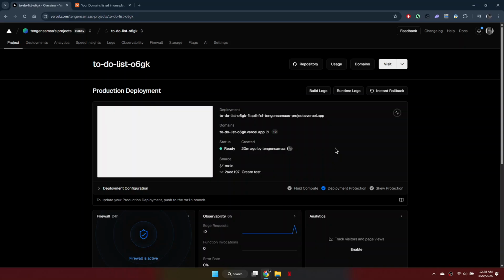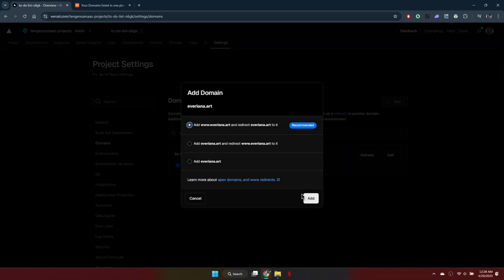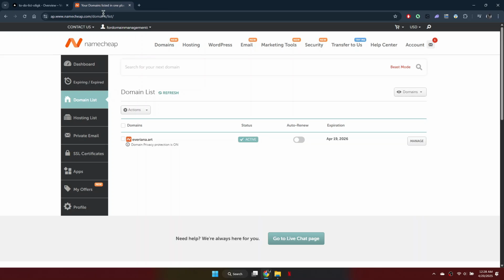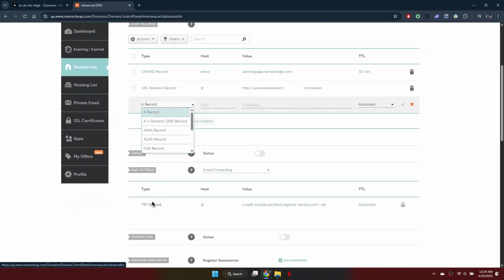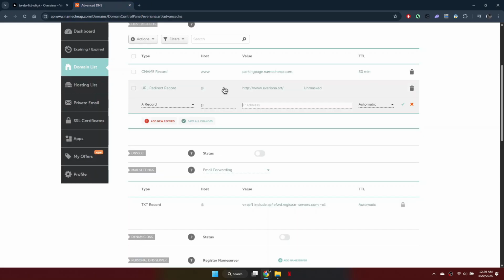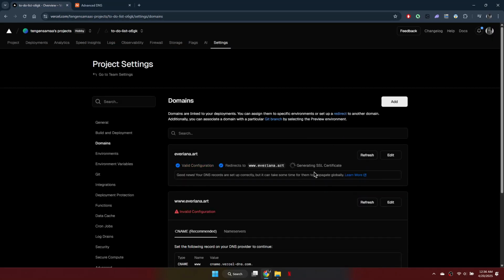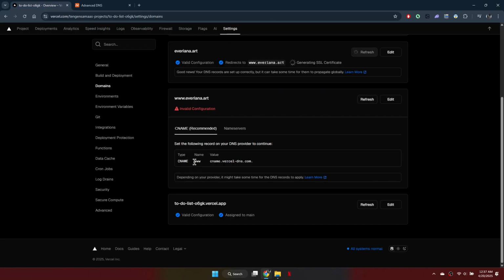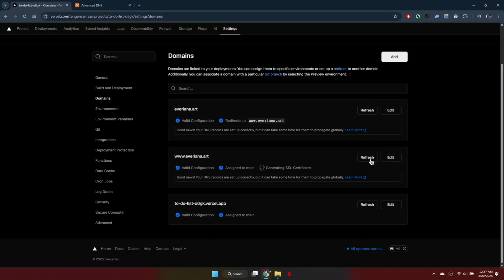How To Add/Connect Namecheap Domain To Vercel Site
In this video, I’ll guide you step by step on how to connect your Namecheap domain to your Vercel site. Learn how to update DNS settings in Namecheap and link your custom domain to Vercel easily.